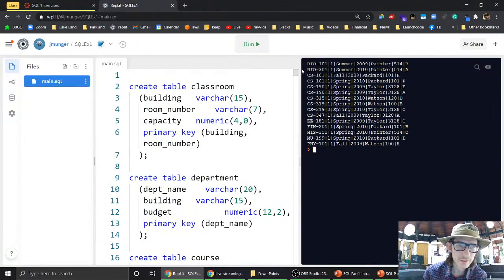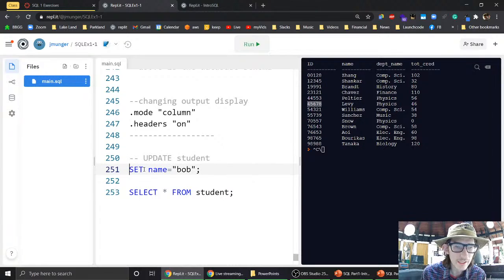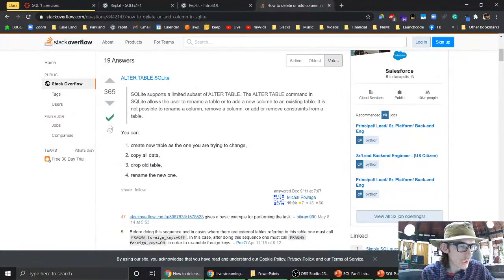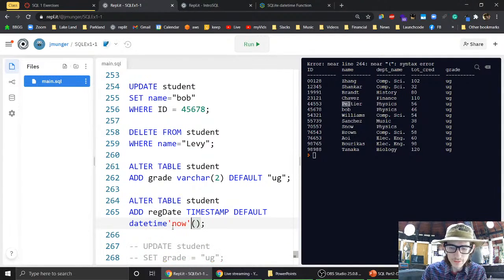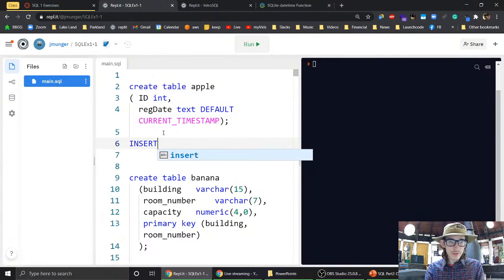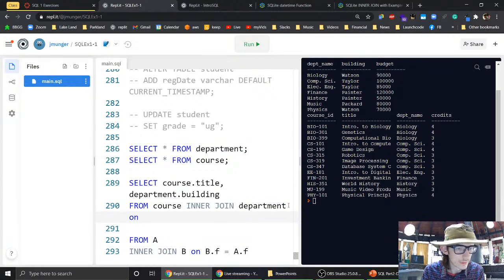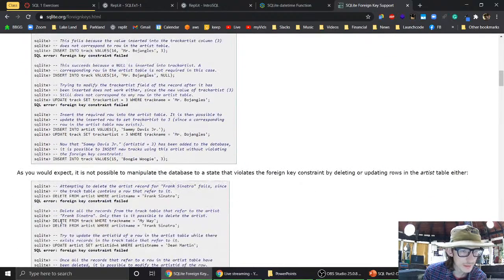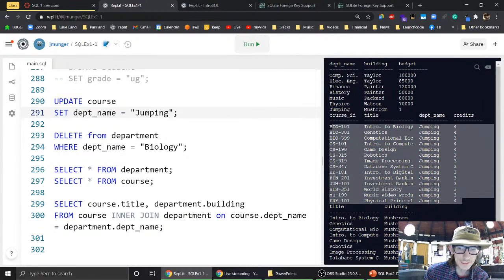Database 11/9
Chapters:
0:00 Field Constraints
0:43:03 Joins